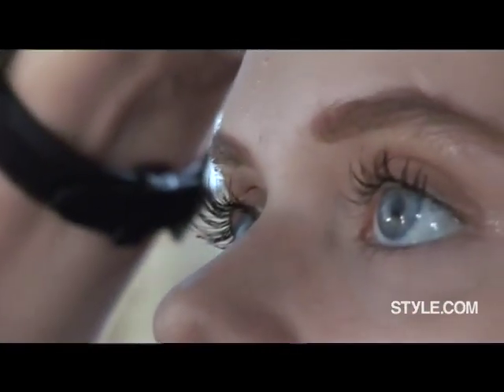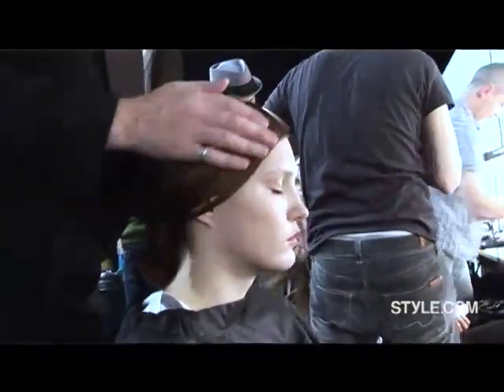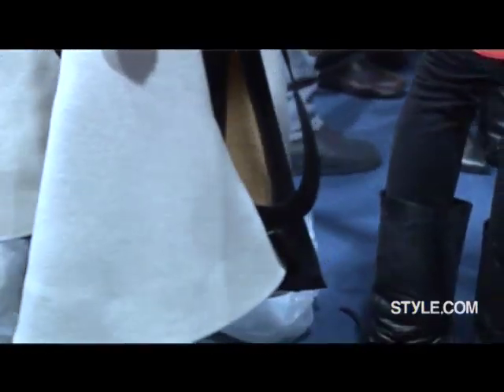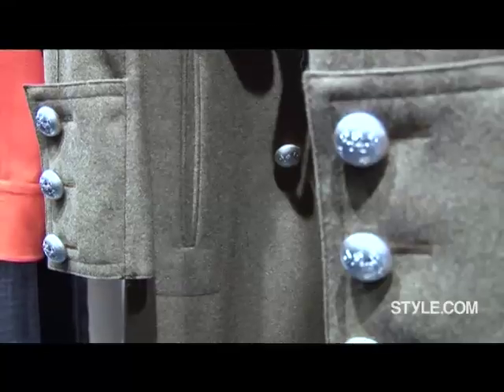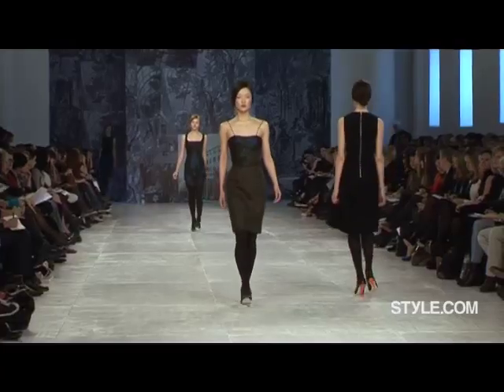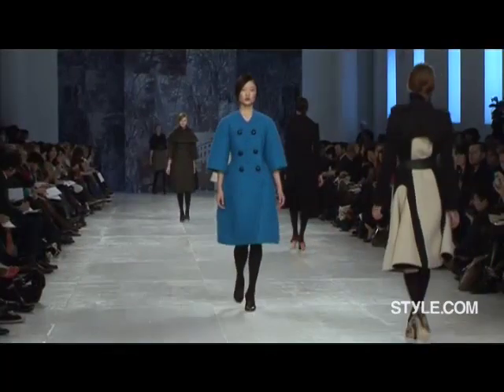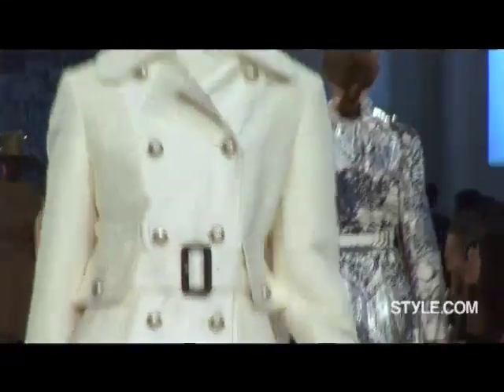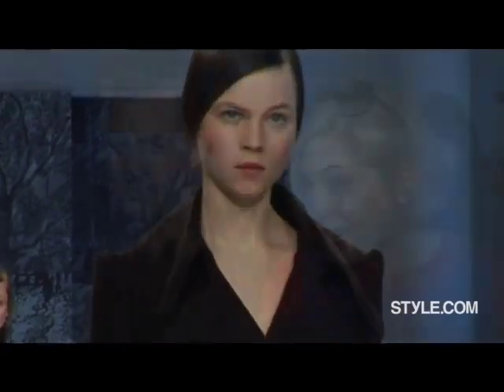Fashion Show - Aquascutum: Fall 2008 Ready-to-Wear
Runway, backstage, and front-row footage from the London show.  Visit Style.com for more runway shows, fashion trends, shopping guides, and news about models and designers.

Starring: Joanna Sykes